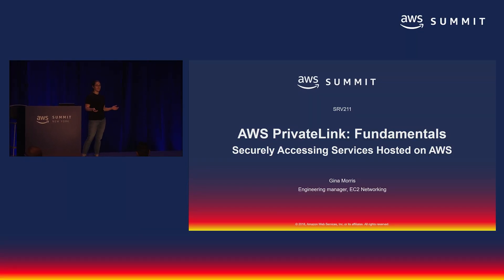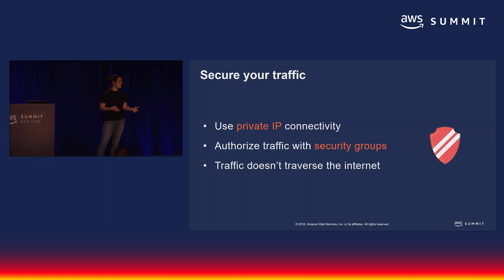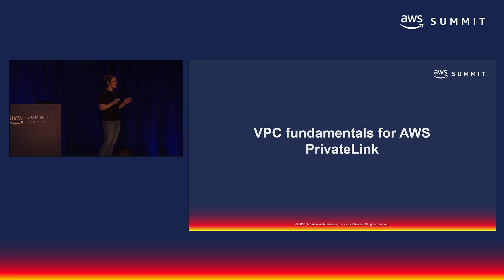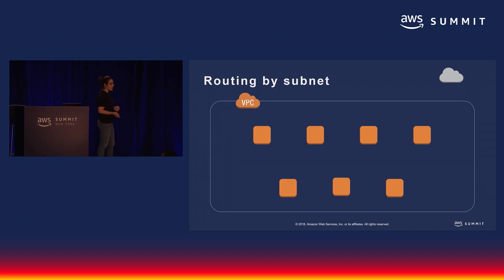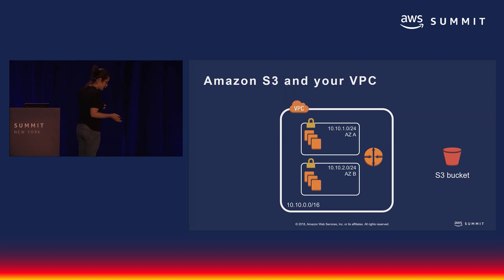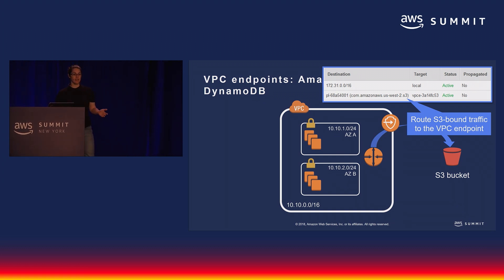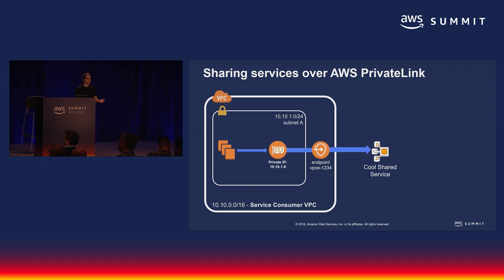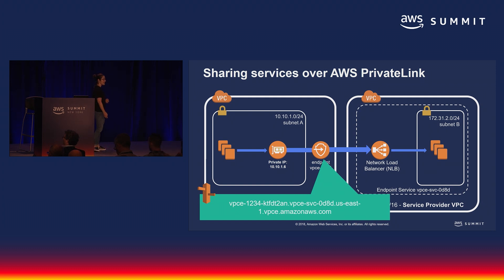AWS New York Summit 2018 - AWS PrivateLink: Fundamentals (SRV211)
Securely access services hosted on AWS using AWS PrivateLink. Come to this session and learn the fundamentals of AWS PrivateLink, including VPC design, VPC endpoint, Network Load Balancer, and more. Discover the benefits and use cases for connecting your VPC with AWS-based services over AWS PrivateLink, and hear about the technologies that are related to AWS PrivateLink, such as AWS Direct Connect, Amazon Route 53, and other AWS services. This mid-level architecture discussion is aimed at architects, network administrators, and technology decision makers interested in understanding how to connect their Amazon VPCs to SaaS services in a secure and scalable manner.